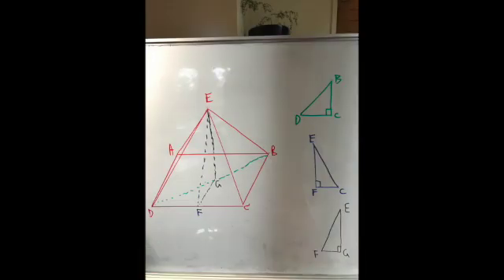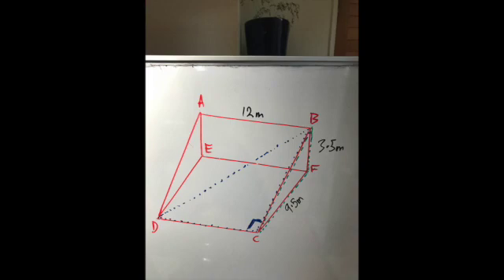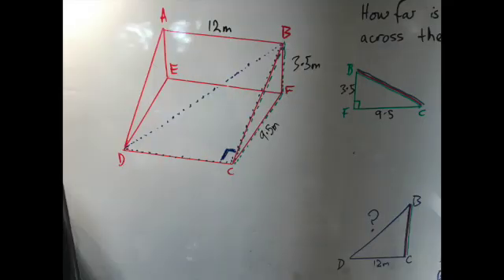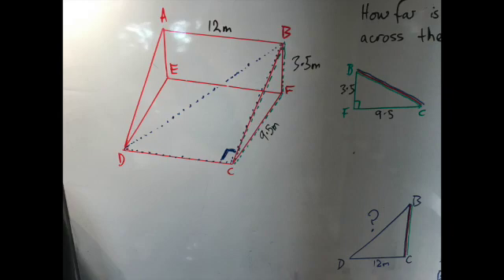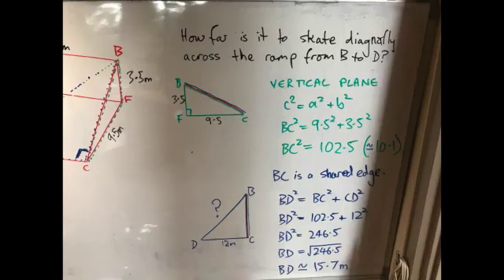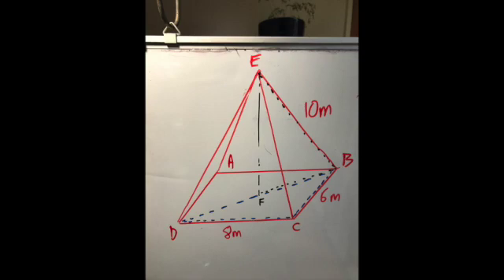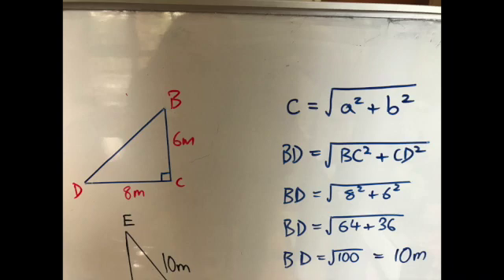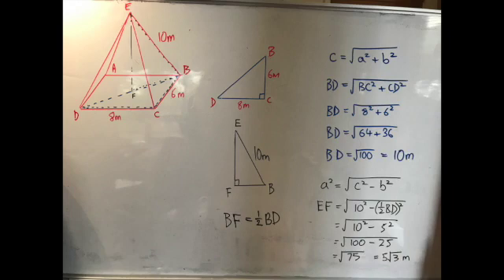Pythagoras in 3D Ex 5.3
explanation and examples for Ex5.3